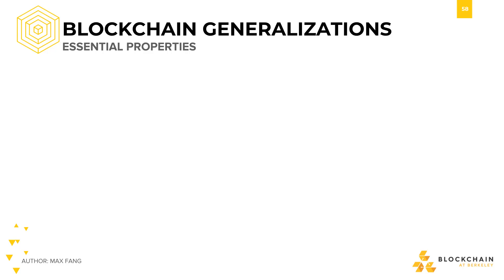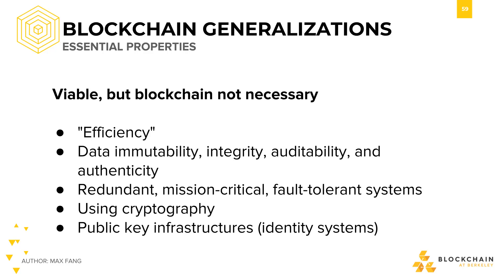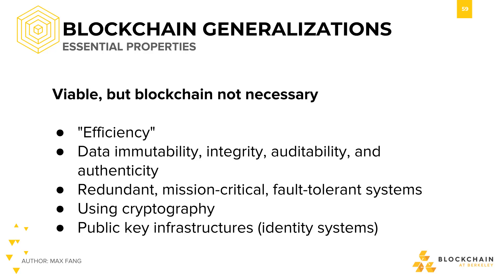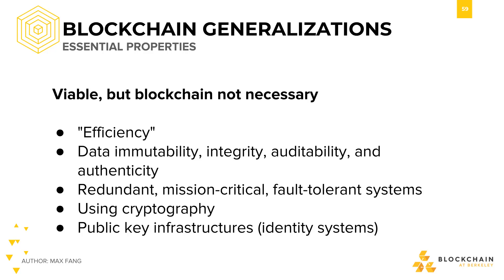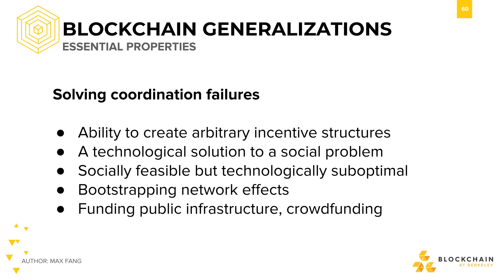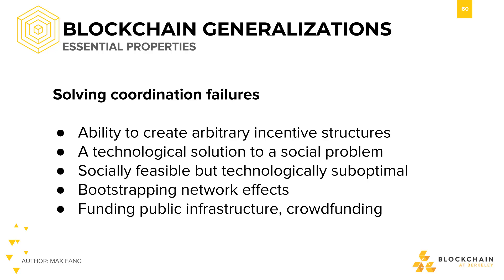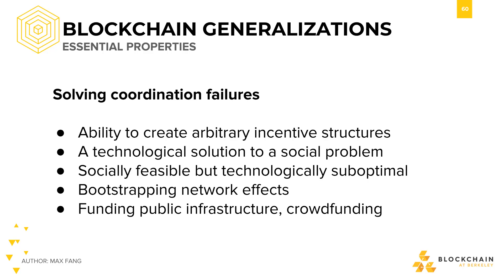Blockchain Generalizations: Part 1